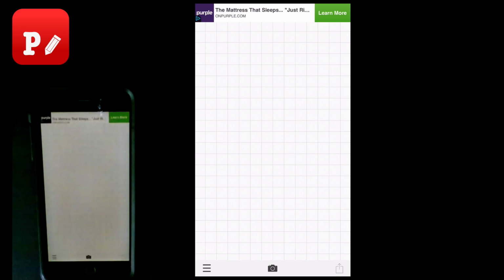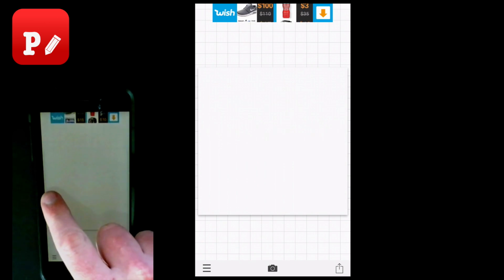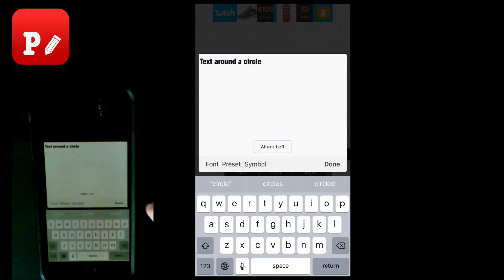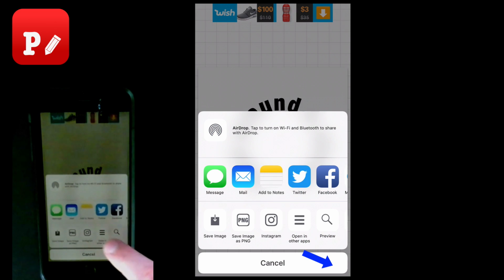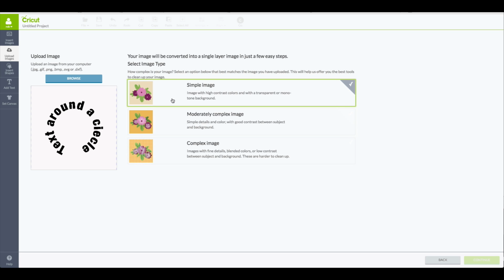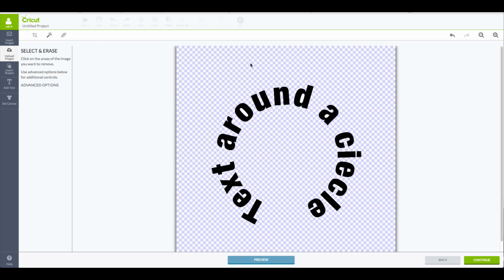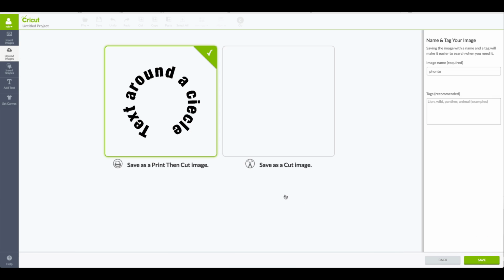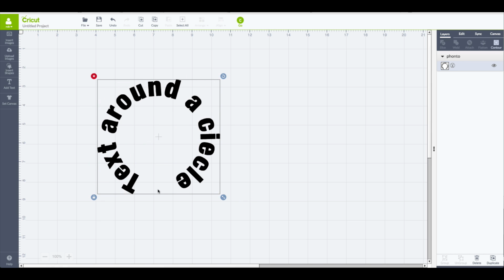Curve or Arch Your Text Easily for Design Space Users - Phonto App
Phonto App is free for iOS and Android Users.